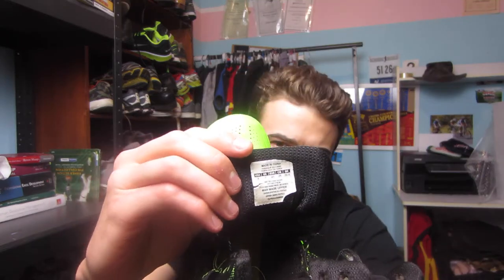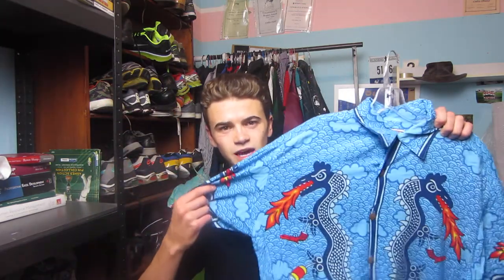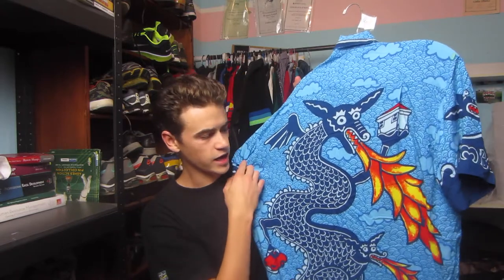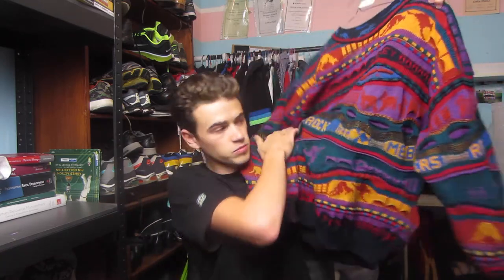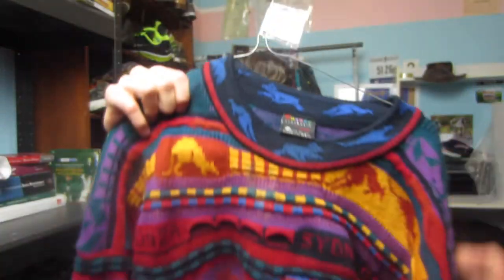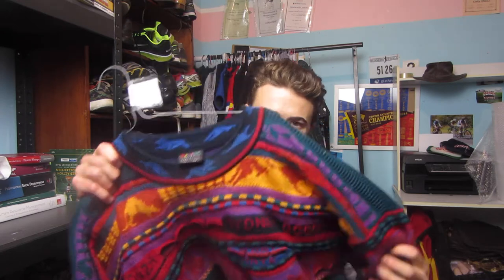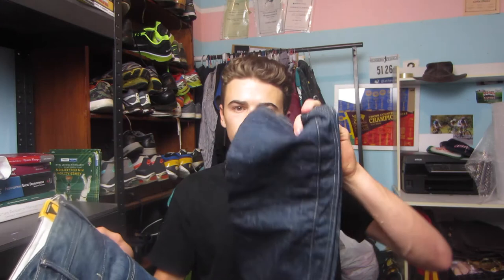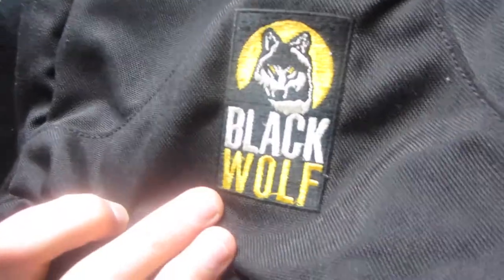Quick Thrift Haul | Mambo Loud Shirt & Emaroo (Coogi) Sweater